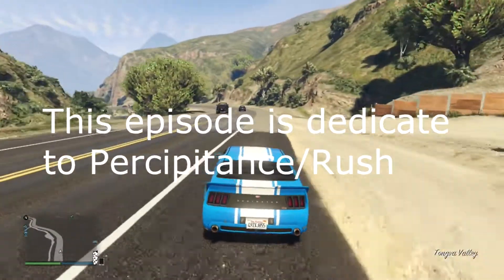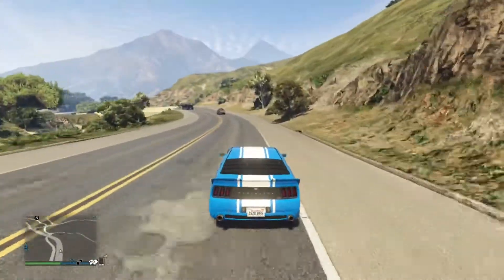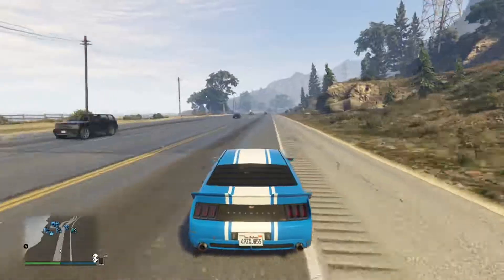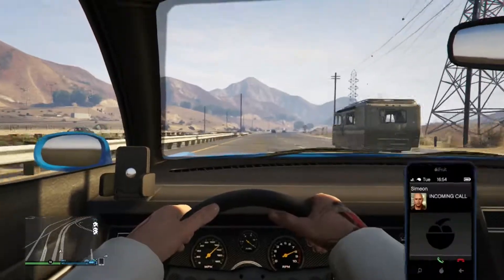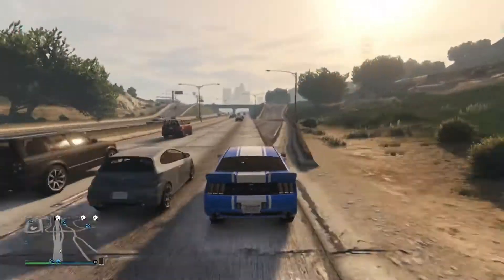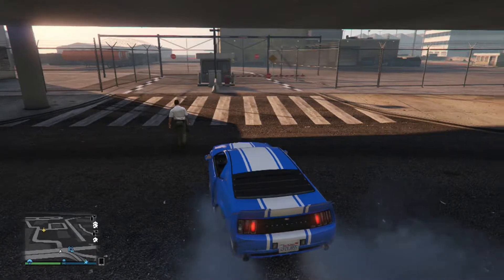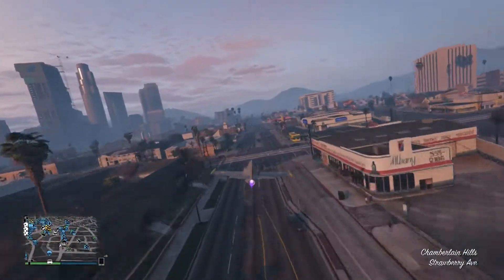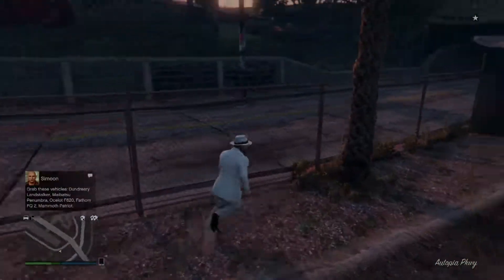Im Blue! (Gta 5 Online)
Can i get 3 likes?___In this video i am playing Grand Theft Auto 5 Online and i am using a editing style called Cut commentary :D (Cut comms for short)